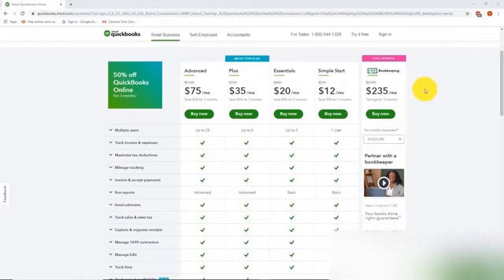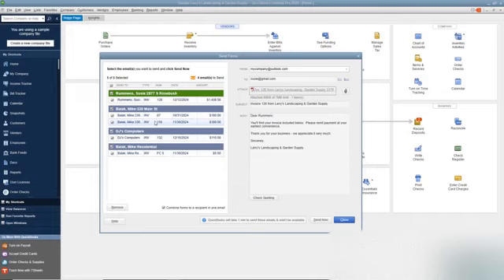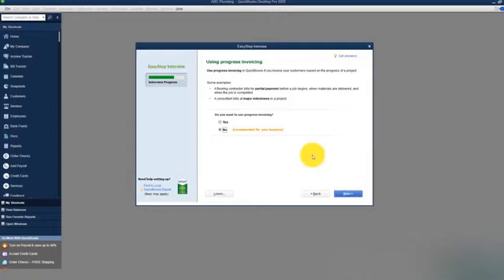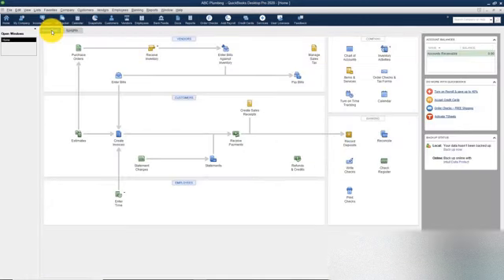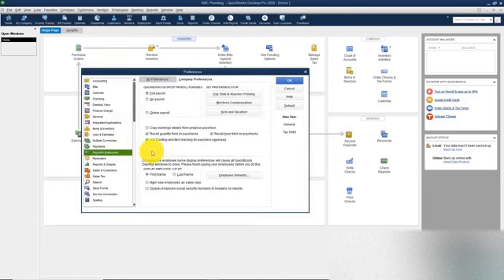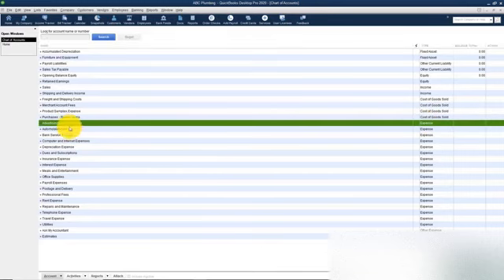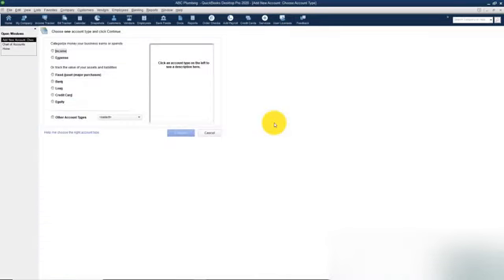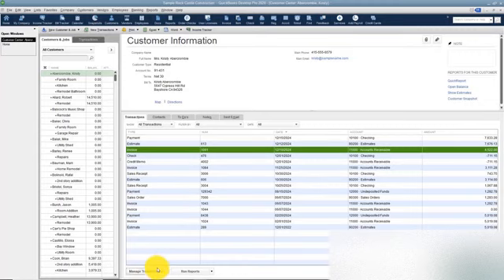Complete Tutorial QuickBooks 2020 Course for Beginners QuickBooks Desktop(2020)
Complete Tutorial QuickBooks 2020 Course for Beginners QuickBooks Desktop(2020) Useful Course For Beginners